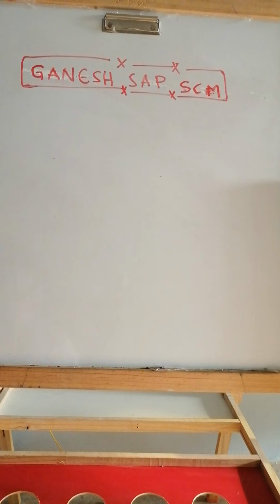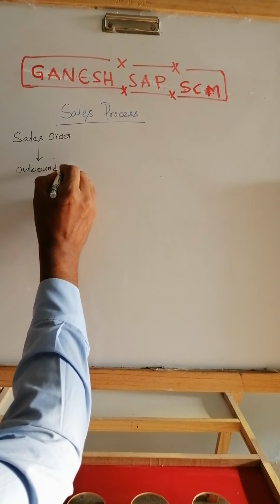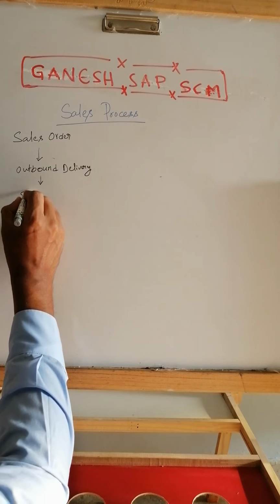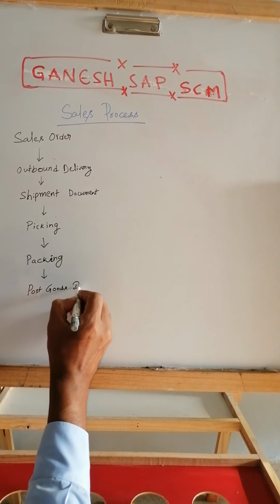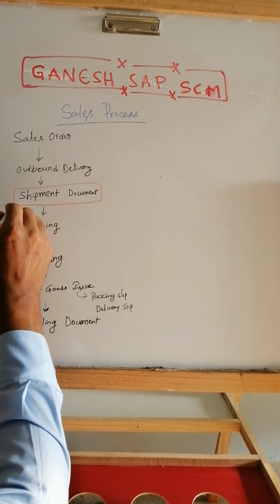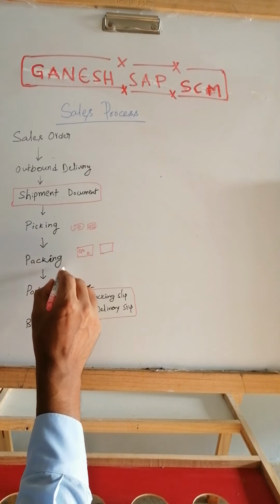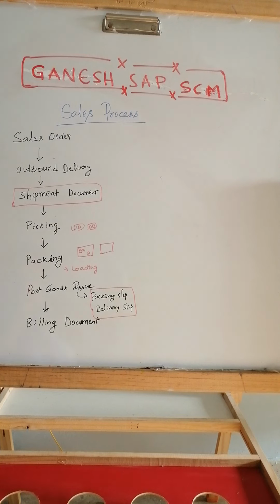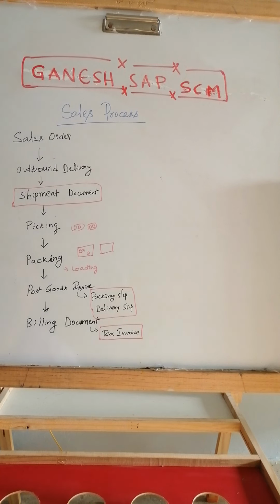Sales Business Process End to End on Whiteboard by Ganesh Padala || SAP S4 HANA Sales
SAP MM/SD Interview Question: Is it possible to reverse Partial GR or GI with VL09? SAP Reels
Source List Creation in SAP by Ganesh Padala. SAP MM Purchasing End User Videos for updating skills
How to give the Rating to the Courses on Udemy || Udemy Courses || Udemy Reviews || Udemy Business
How to find the ISO Unit of Measure for any Unit of Measure? Some FUN with NZ Scenery
SAP SD Interview Question: Reversal Steps for the Sales Process in SAP : S4 HANA Sales : SAP Shorts
How to Cancel Open Transfer Order in SAP WM? - SAP Transaction Code LT15, Standard SAP TCodes
SAP MM Interview Question: What is the difference between Block and Delete Icon in the PO? : Shorts
Change Request to change the message from Warning to Error || STO || Best SAP Videos on YouTube
S4 HANA Interview Questions: Is it mandatory to use SAP Contracts in Procurement? SAP Best Videos
What are the uses of Storage Type indicators in SAP WM? Key element in SAP WM to store the materials
SAP S4 HANA Procurement: How to receive the Stock to SAP which was consumed during Receipt of PO
SAP MM Doubts Session on Material deletion, Info Record, PO BAPI | PO & PR Price | Free SAP Videos
SAP MM Interview Questions: What are the reversal steps for Procurement Process in SAP? SAP Shorts
SAP MM Interview- Is Cycle Counting Indicator at Plant or Storage Location level in Material Master?
SAP Table to get the list of Users along with the Roles || SAP Roles with the assigned Users || GRC